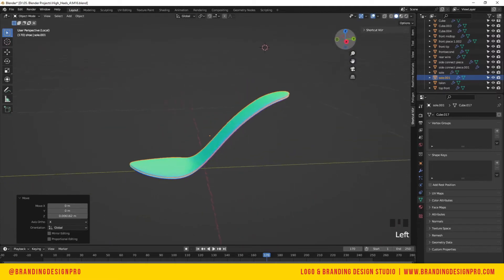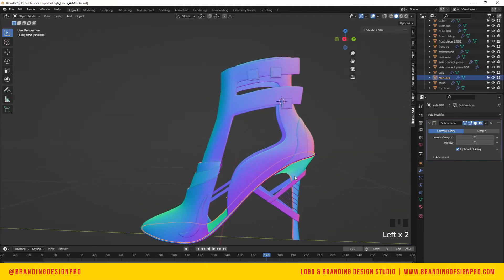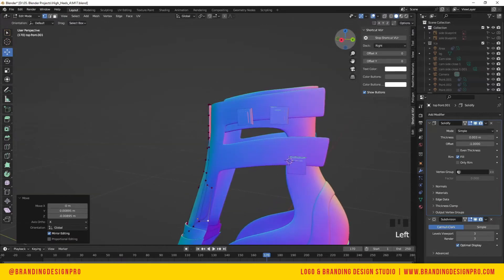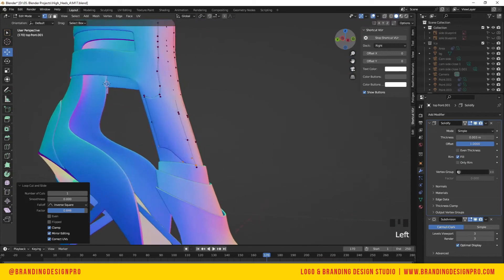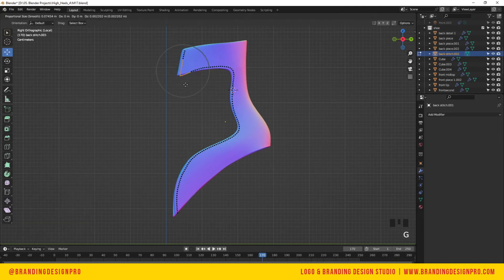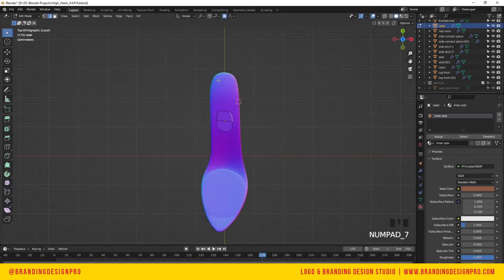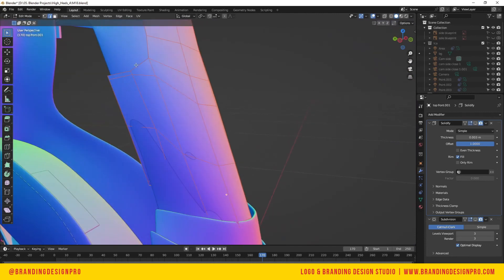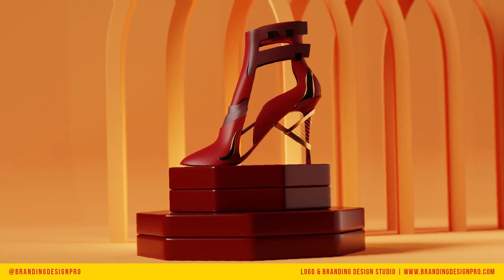How to Design High Heels in 3D (Blender Tutorial Pt 3)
👠 Welcome to the third 3D tutorial on the Branding Design Pro channel, 'How to Design High Heels in 3D: Intermediate Blender Tutorial - Part 3'! 👠

About This Video:
Looking to elevate your 3D shoe modeling skills? Today, we dive deep into the world of 3D high heel design using Blender! This intermediate Blender tutorial will guide you through the process of crafting an elegant high heel, inspired by an original sketch drawing I drew.

⭐ We'll focus on:
Completing details and accents that makes the high heel unique (stiches and layers).

Whether you're a designer, 3D artist, or just passionate about fashion, this tutorial has got you covered!

Expand your Blender skill set with this intermediate Blender tutorial.
Learn how to design heels in 3D with precise detail.
Bring your fashion sketches to life in the digital realm.

🖊🎨Recommended Tools:
Blender (Latest Version)

By the end of the tutorial and by practicing to create high heels similar to the one I created, you will get more comfortable knowing how to create shoes in 3D (sneakers, high heels, sandals, and more).

Did you find immense value in this tutorial? Don't keep it a secret! 😊

Let's make being able to create a unique 3D high heel design in Blender accessible for everyone who wants to learn 😊

3D HIGH HEELS TUTORIAL: HOW TO MAKE HEELS IN BLENDER

Learn how to create high heels in Blender with these tutorials! You will learn the techniques and workflow used to make high heels in Blender. You'll learn creative direction, modeling, sculpting, texturing, shading, lighting, rendering, and compiling into a final animation.

Get those creative gears spinning, and let's design something beautiful together! 🎨👠

Branding Design Pro is a brand logo design studio led by graphic designer Kenal Louis. Brand identity design, brand identity development, and logo design service for customers.

Need a professional logo and brand designer?
View my portfolio and schedule a free consultation call.

QUESTION — Have a question about Brand Design, 3D product design, Logo Design, Brand Presentations, or Anything Else? Post in the comments section of this video!